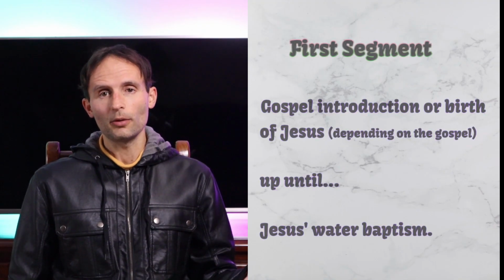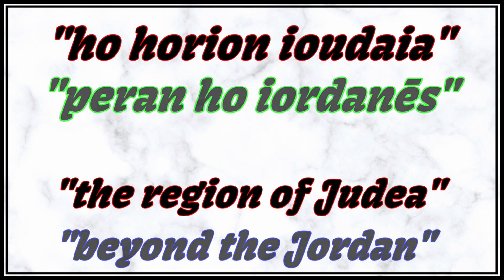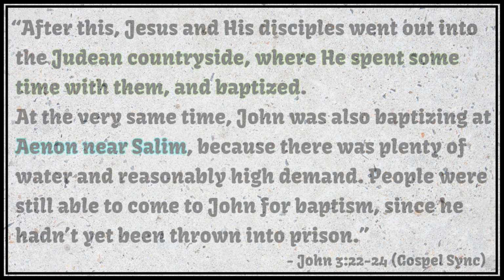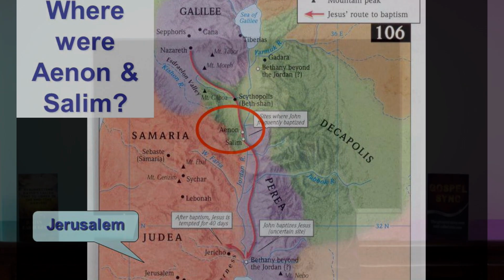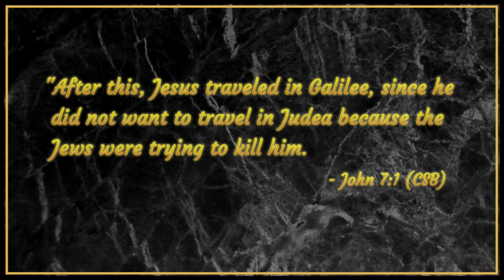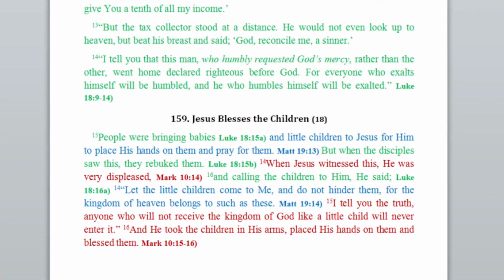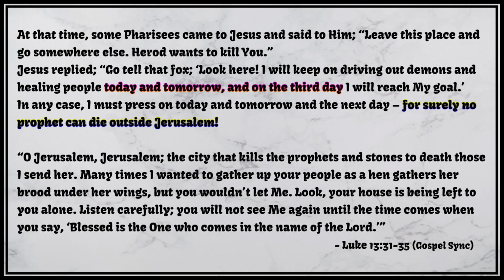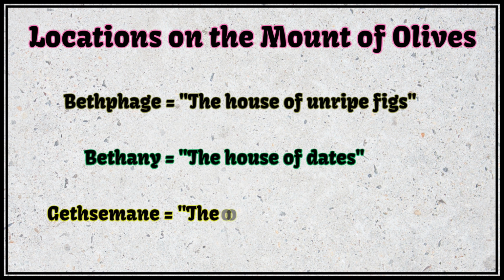Where do you place John 10 within a four-gospel chronology?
*In my quest to synchronize the four gospels,* I found that John Chapter 10 was one of the most critical chapter-placements that, if positioned correctly, made most of the other stories fall into correct alignment.
In this video, I speak about some of the challenges I came across, the solutions the Lord gave, and also some of the awesome discoveries He revealed to me along the way…

*𝗔𝘃𝗮𝗶𝗹𝗮𝗯𝗹𝗲 𝗻𝗼𝘄 𝗶𝗻 𝗳𝘂𝗹𝗹 𝗰𝗼𝗹𝗼𝗿 𝗰𝗼𝗱𝗲𝗱 𝗽𝗮𝗽𝗲𝗿𝗯𝗮𝗰𝗸, 𝗯𝘂𝗱𝗴𝗲𝘁 𝗳𝗿𝗶𝗲𝗻𝗱𝗹𝘆 𝗯𝗹𝗮𝗰𝗸 𝗮𝗻𝗱 𝘄𝗵𝗶𝘁𝗲 𝗽𝗮𝗽𝗲𝗿𝗯𝗮𝗰𝗸, 𝗮𝗻𝗱 𝗳𝘂𝗹𝗹 𝗰𝗼𝗹𝗼𝗿 𝗰𝗼𝗱𝗲𝗱 𝗲-𝗯𝗼𝗼𝗸 (𝗸𝗶𝗻𝗱𝗹𝗲)

📙 📘 ~ 𝗥𝗲𝗹𝗲𝘃𝗮𝗻𝘁 𝗯𝗼𝗼𝗸 𝘁𝗶𝘁𝗹𝗲𝘀 ~ 📗 👇

▪️ *“Resurrecting David’s Fallen Tent to usher in the End-time Harvest”*
▪️ *“Possessing the Remnant of Edom” (Bonus Chapters to ‘Resurrecting David’s fallen tent’)*
▪️ *“Gospel Sync”* : The greatest story ever told rolled into one

To be notified when I upload new content, select the notifications bell 🔔✅
📺 If you enjoyed this presentation, *please press ‘LIKE’’* to let YouTube know people are interested in my channel.

🆓‼️👉 To receive a FREE PDF version of the e-booklet *‘Possessing the Remnant of Edom’* (BONUS CHAPTERS to resurrecting David’s fallen tent) as well as other great benefits, subscribe to my mailing list here: 📫

💖 Thank-you for your kind generosity.